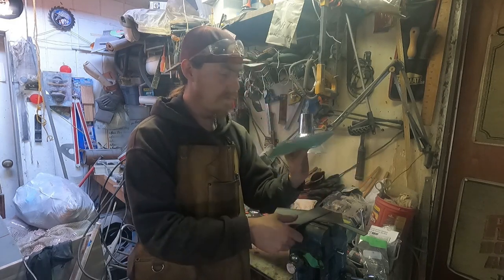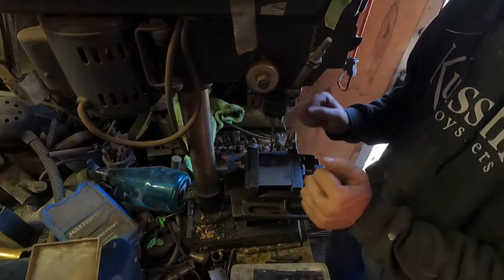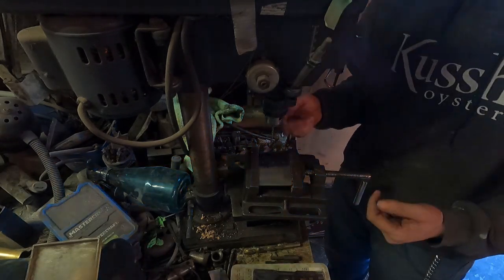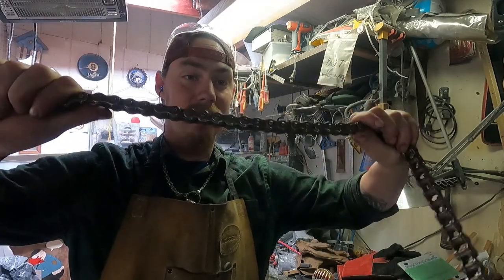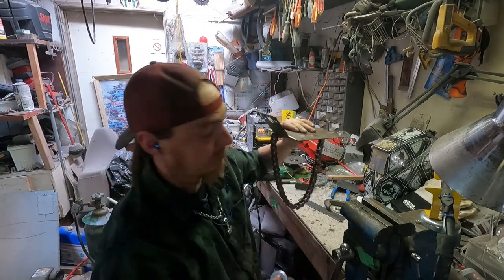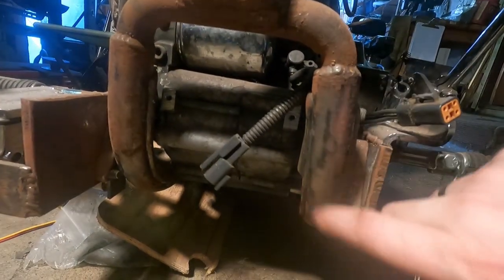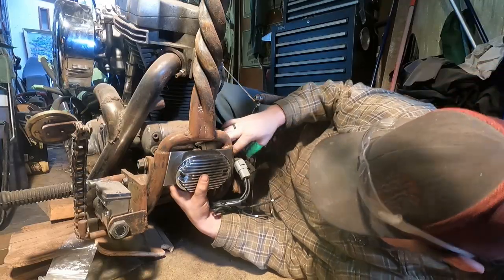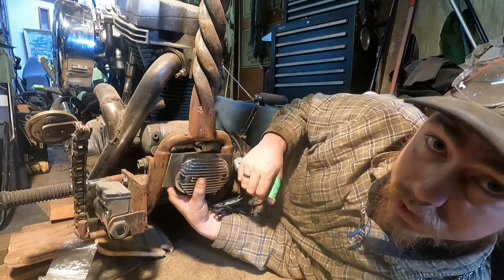Twin Cam chopper build ep23 - license plate, ignition coil. & regulator mounting